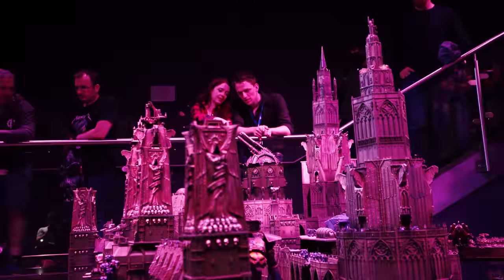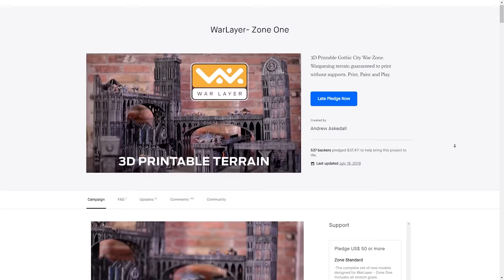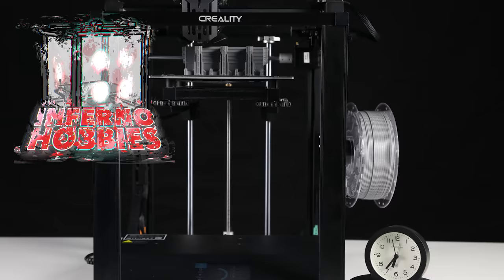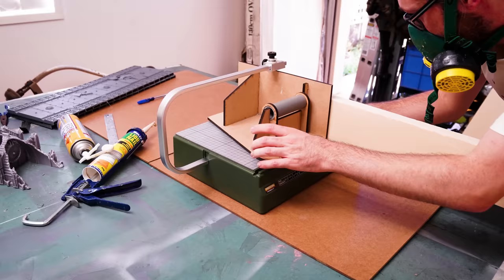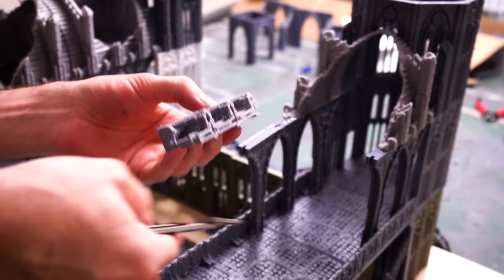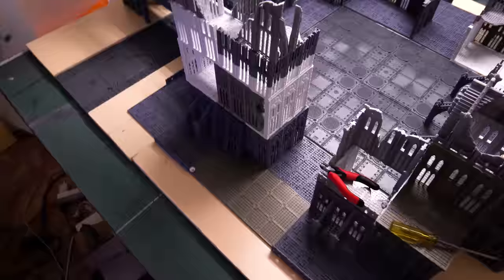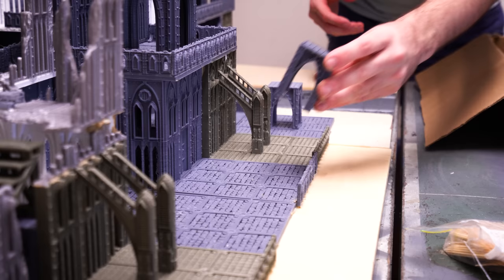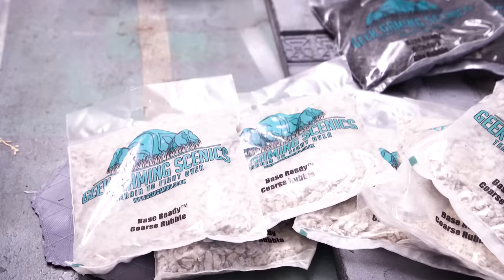I made a Massive Warhammer Cathedral Imperial Palace on Terra | 40k Scenery @Creality3D Ender-5 S1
The Ender-5 S1 is coming on 3 Nov with extra 16%off on our official stores (limited quota).

Ender 5 Launch Press Release from Creality:
"Ender-5 S1 is Coming Soon!
Creality, a leading brand in 3d printing and creator of the best-seller Ender series, will launch
the Ender-5 S1 – the Ender series’ latest flagship model at 10 a.m. (EDT) on November 3.
This powerful machine will feature high-speed and high-temperature printing, providing
unparalleled performance for 3d printing professionals and small to middle-scale businesses.
The event will be livestreamed on Creality’s YouTube and Facebook channels, and the
product will be available at Creality Official Store at the time of the event. The first batch of
purchasers will enjoy an early-bird price.

Following the favorable reviews of its predecessors, the Ender-5 series, Creality has upgraded
this lineup on all fronts. Featuring self-developed leading technologies, the Ender-5 S1 is
designed to be not just another “Ender”, but a flagship that integrates and reinvents the
essence of this popular series.

For more information including the pricing and specifications on the Ender-5 S1, please stay
tuned on November 3, 10 a.m. (EDT) on Creality’s YouTube and Facebook, and feel the
sizzling speed of the Ender-5 S1!"

The king of stupidly massive scenery is BACK ladies and gentlemen and today we officially kick off an absolutely massive build of the most famous location in all of Warhammer, the Imperial Palace on Terra from the grimdark universe of Warhammer 30000. This build is going to be an absolute monster, and I have actually already been working on it in disguise for well over a year. In today’s video we’re going to explore how on earth I’m going to tackle such a massive behemoth of a build, look at some of the techniques we have at our disposal and give you guys an update on all the progress so far, as well as the plan moving forwards. So without further ado let’s begin the biggest build in the history of Zorpazorp. Well for now at least.